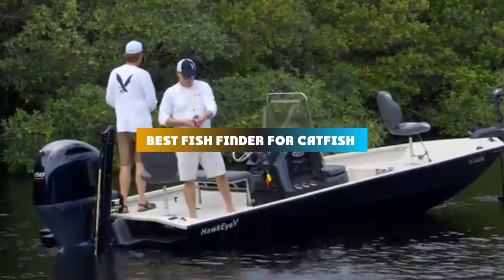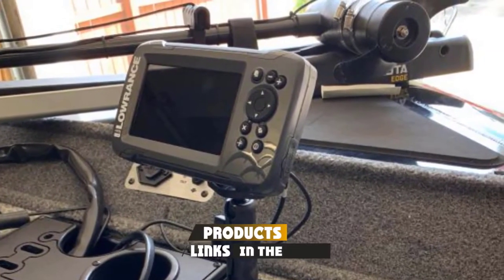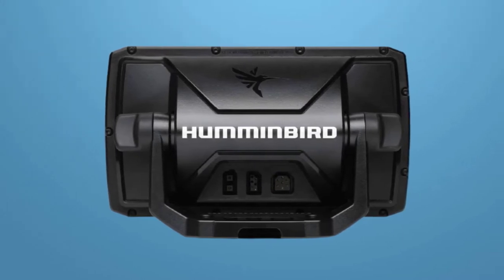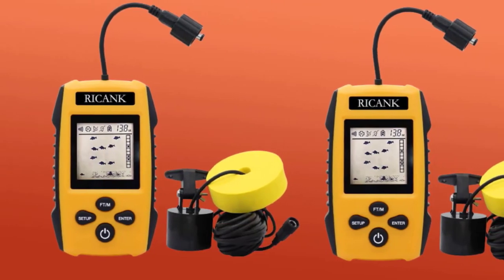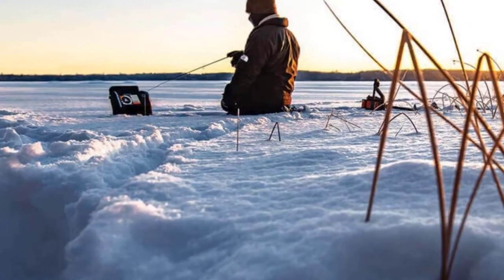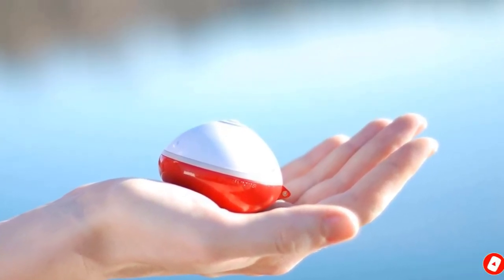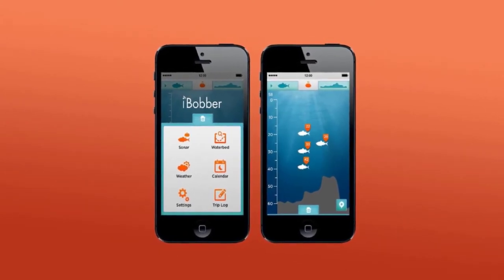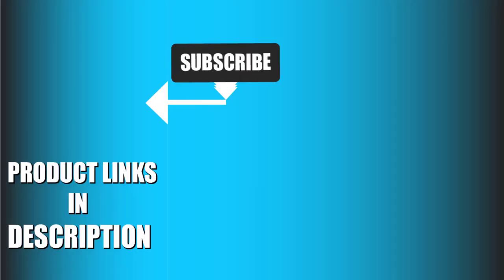Best Fish Finder For Catfishes In 2024 - Top 10 Fish Finder For Catfish Review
Links to the Best Fish Finder For Catfish we listed in today's Fish Finder For Catfish Review video & Buying Guide:

Top 10 Fish Finder For Catfish' List:

1 . Garmin Striker 4
2 . Lowrance HOOK2 5
3 . Humminbird HELIX 5 CHIRP SI GPS G2
4 . Deeper PRO+ Smart Sonar
5 . RICANK Portable Fish Finder
6 . Humminbird Ice Helix G2
7 . ReelSonar iBobber Wireless Fish Finder
8 . Humminbird Helix7
9 . iBobber Wireless Bluetooth Smart Fish Finder
10 . HawkEye Fishtrax 1C Fish Finder

In this video, we have gathered the Best Fish Finder For Catfish on the market today, so your fishing adventure will be much more thrilling. After extensive research, considering all types of consumers, we made this list based on our opinions and ranked them based on quality, durability, brand reputation, and other important things. So, without worrying a bit, get the best Fish Finder GPS right now.